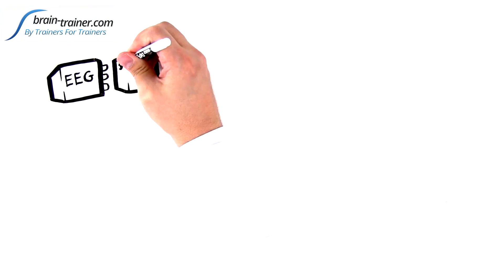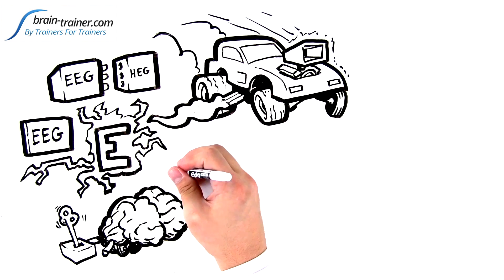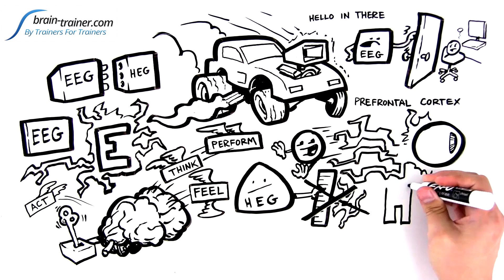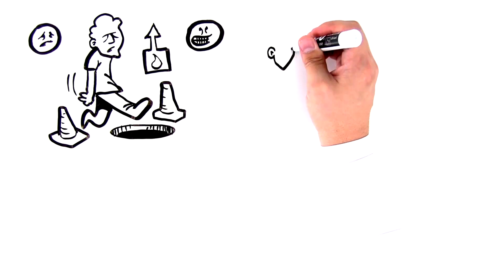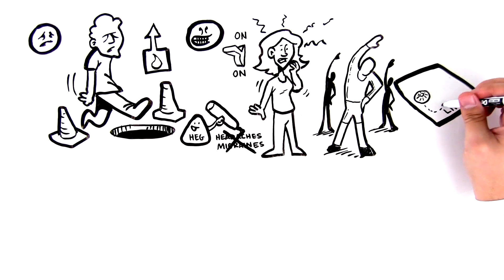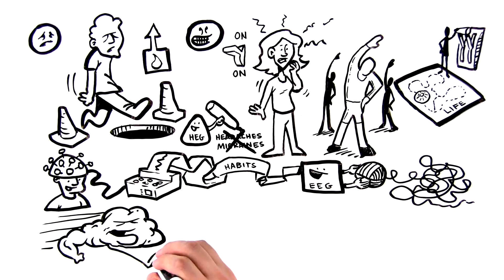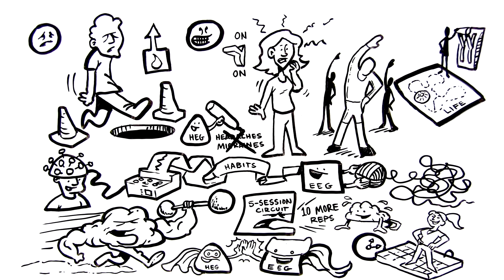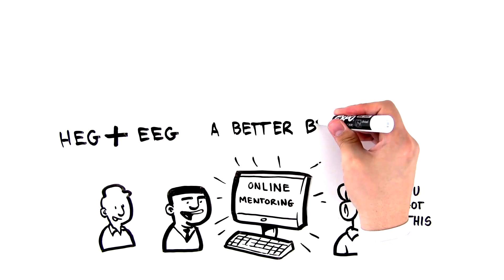EEG vs HEG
What is the difference between EEG and HEG and which should you use? This video helps explain.